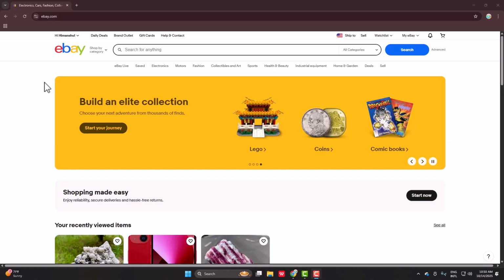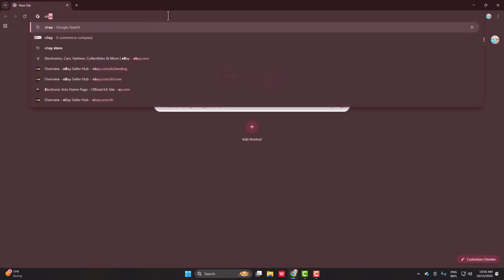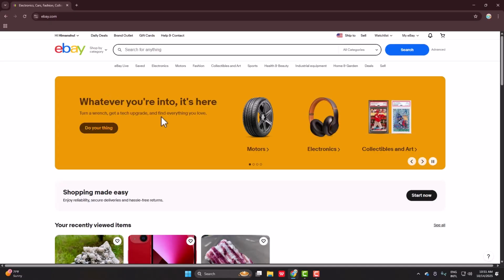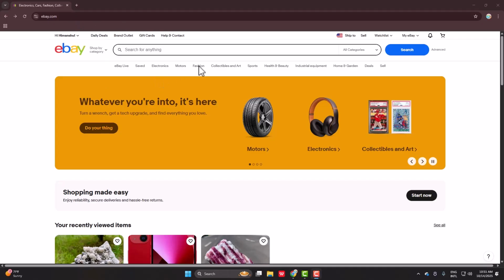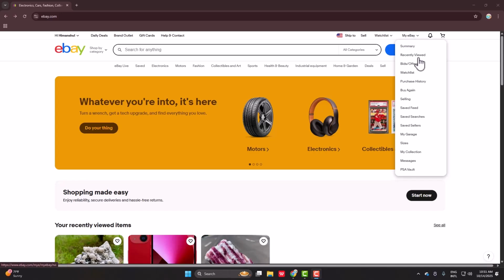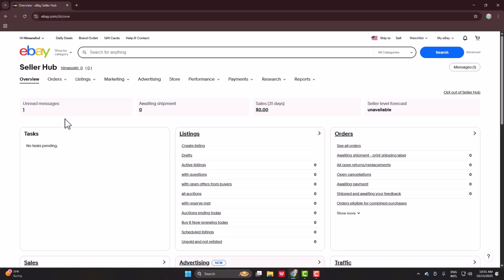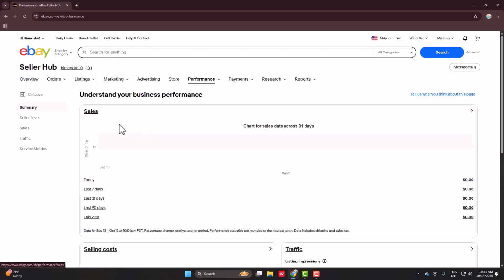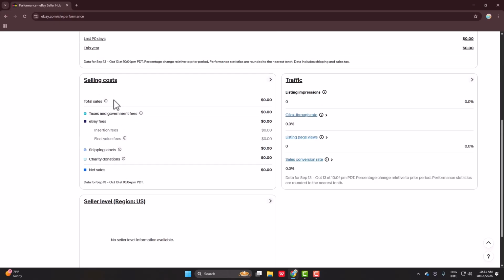How to Track eBay Sales Performance Step-by-Step (Complete Seller Hub Guide 2026)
Want to know how to track your eBay sales performance like a pro? 📊 This video is your complete step-by-step guide to using the eBay Seller Hub — the only tool you need to monitor your sales, traffic, and account performance. Whether you’re a beginner or an experienced seller, this tutorial will help you understand every key metric that drives your eBay success.

In this video, you’ll learn how to access the eBay Seller Hub, check your sales reports, and analyze your seller performance summary. We’ll walk through the exact steps to open the “My eBay” tab, go to “Selling”, and explore the performance section where you can view your summary, seller level, sales, traffic stats, and service metrics. You’ll see how to use these tools to measure your progress, improve your listings, and grow your business on eBay.

Many eBay sellers struggle with tracking performance, understanding seller levels, or analyzing traffic data. This tutorial video provides the perfect solution by showing you exactly where to find these insights and how to use them to your advantage. It’s the best guide on how to track eBay sales performance in 2025, giving you all the tips and tools you need to optimize your store.